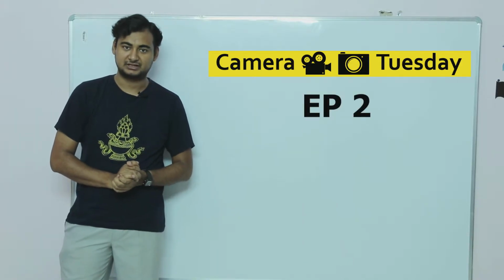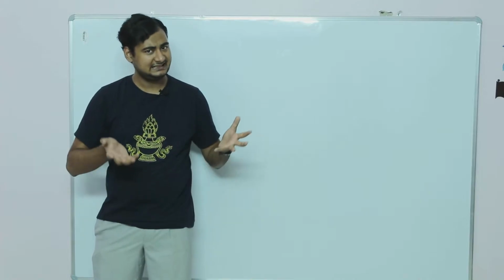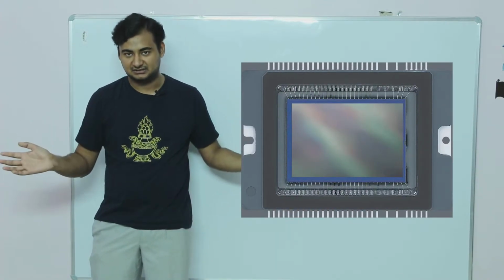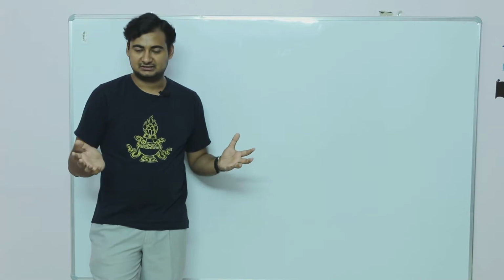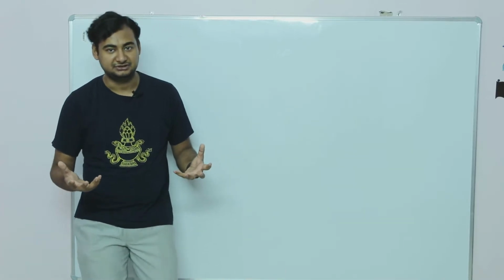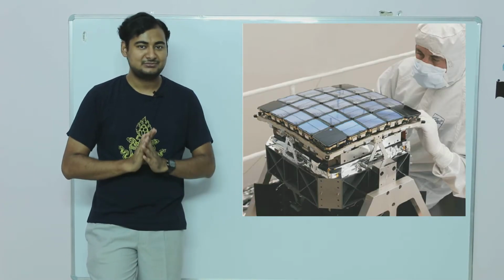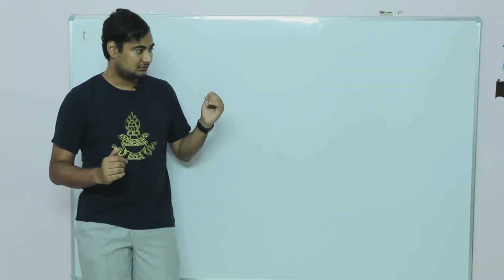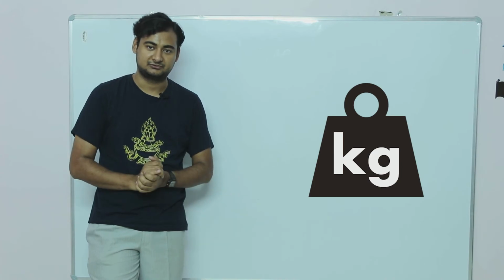Why is DSLR so Popular{Camera Tuesday Ep02}